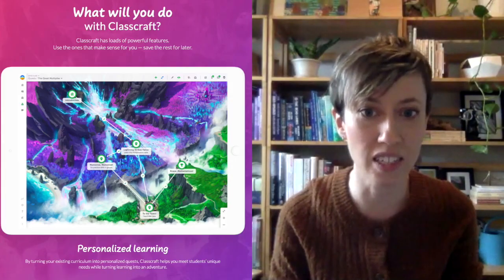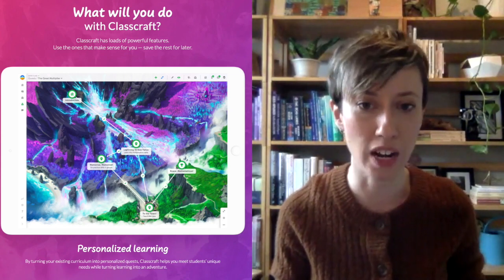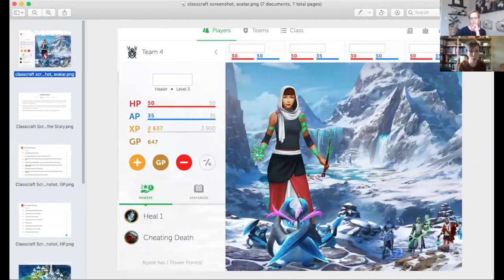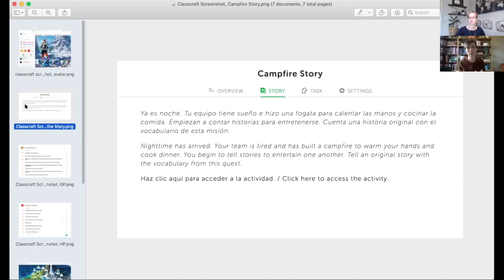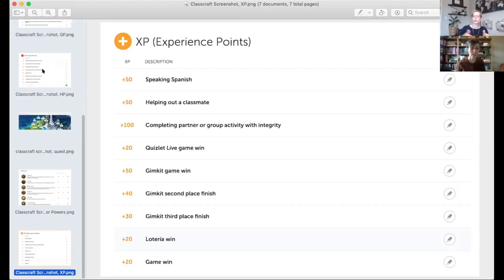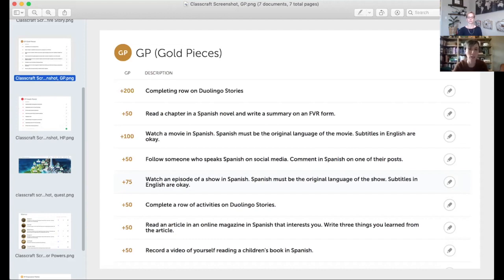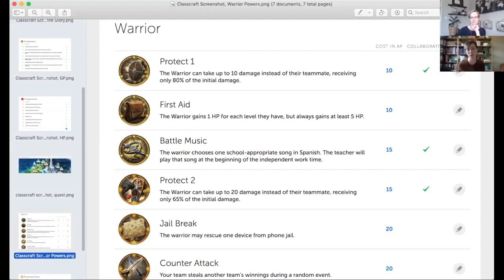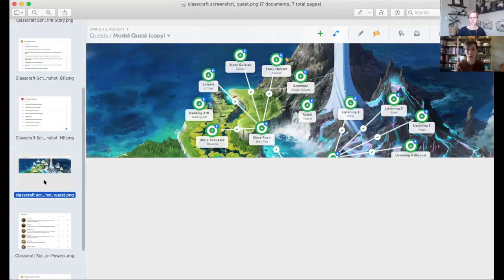Erin Sunday: Classcraft in the Spanish Classroom